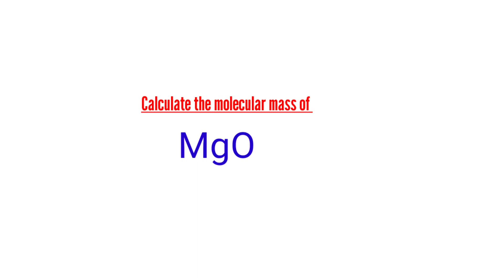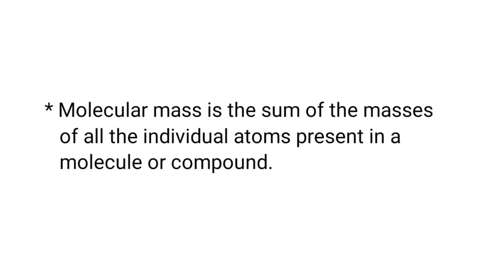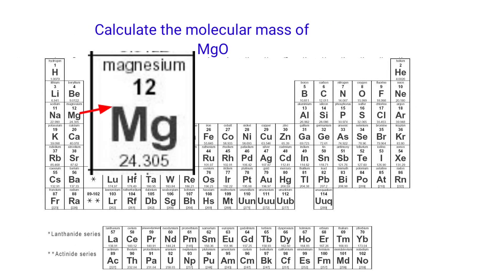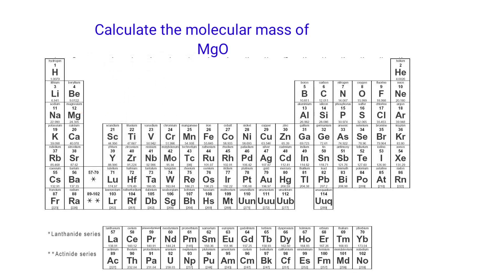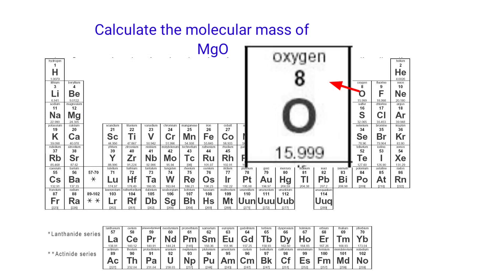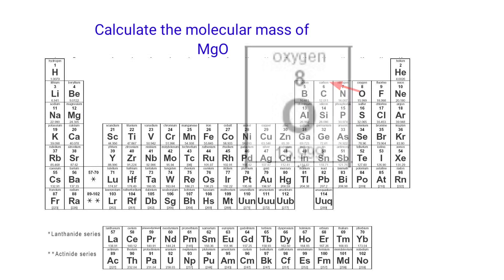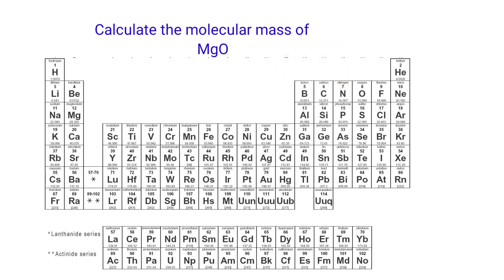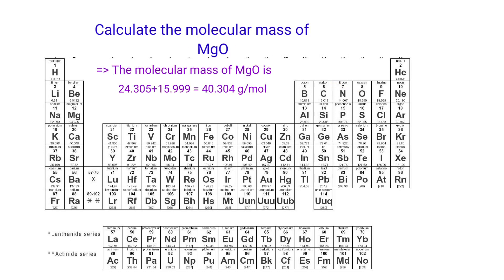Calculate the molecular mass of MgO. The molar mass of MgO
The mass number of MgO.
magnesium oxide molar mass.